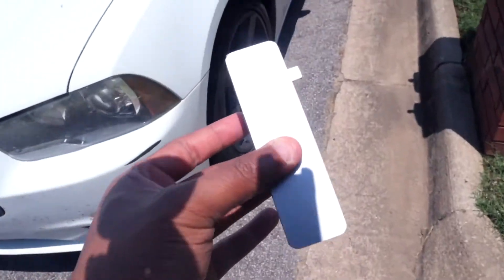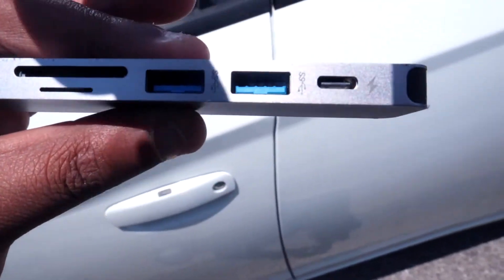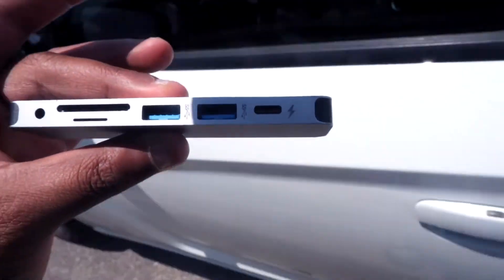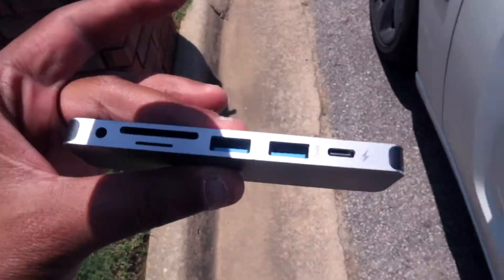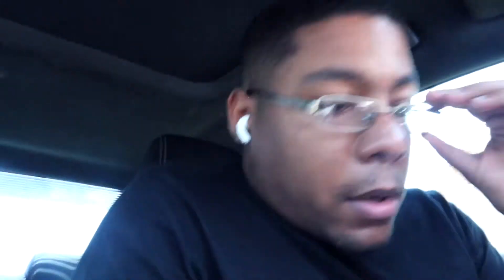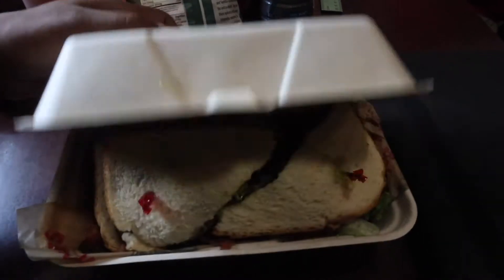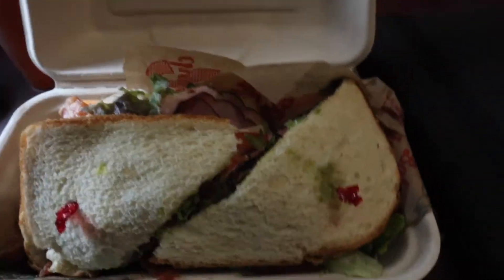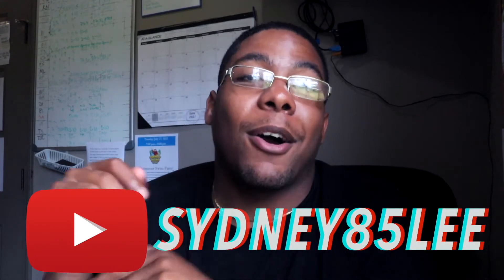30 for 30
what's up 85 Gang? its ya boy sydney85lee back with another BANGER!! check out the real reason why I'm uploading 30 videos in 30 days!